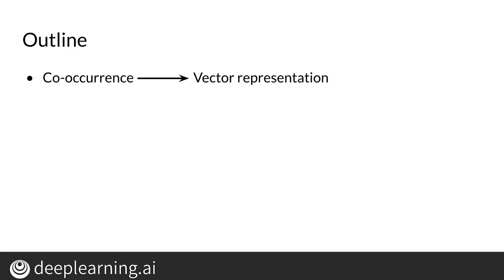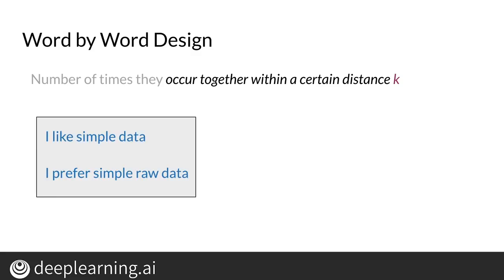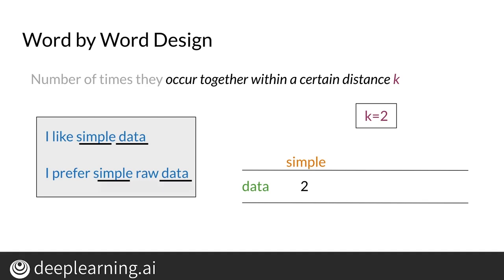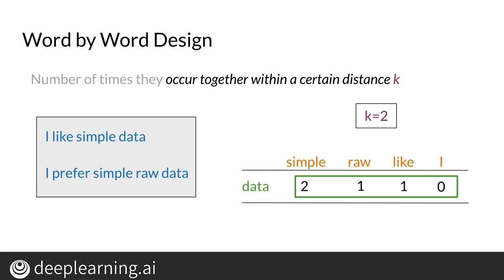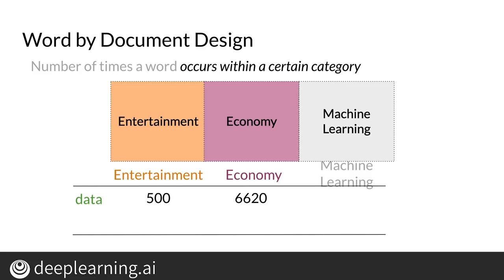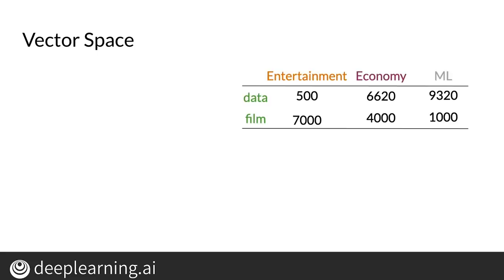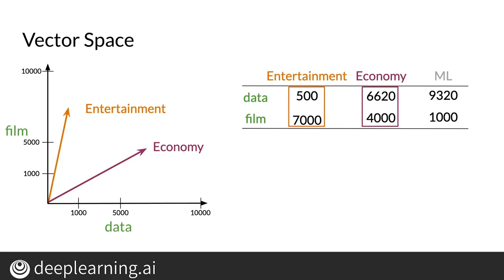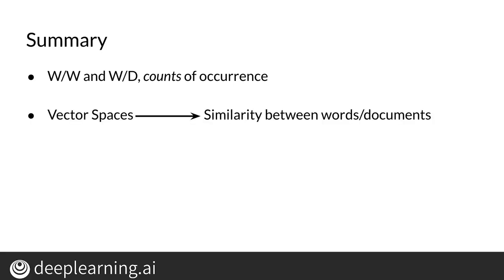Word by Word and Word by Doc